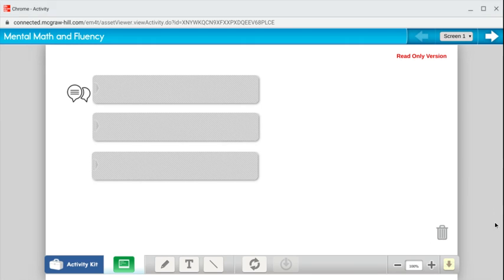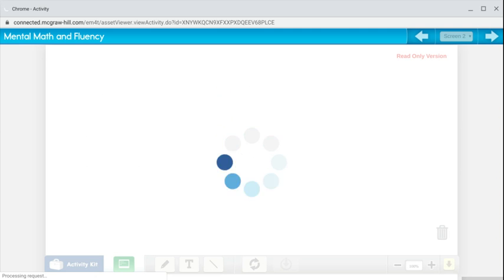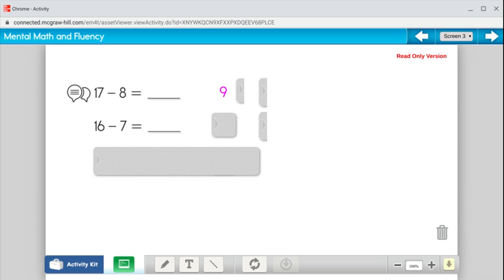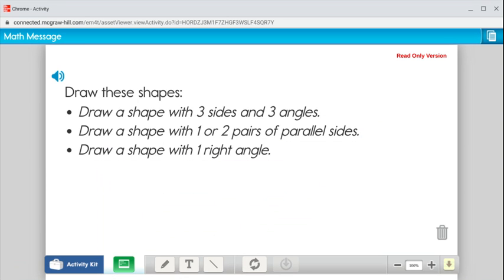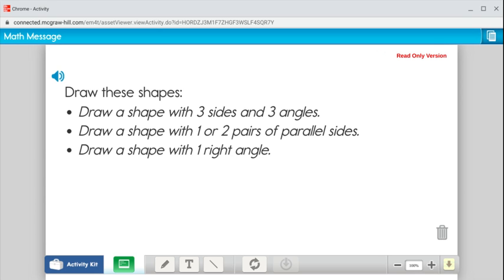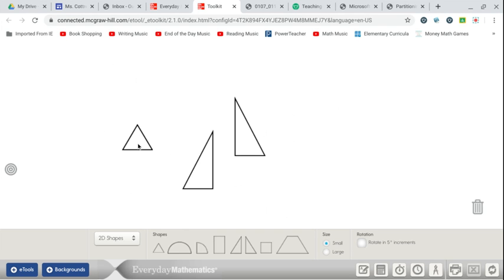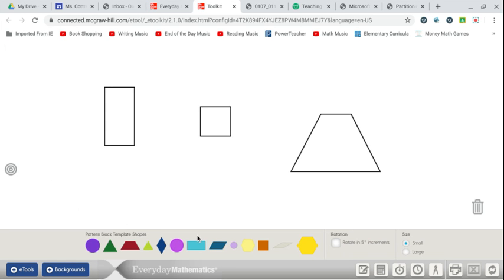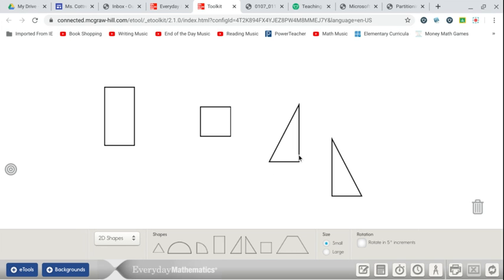Mental Math and Math Message 8 11